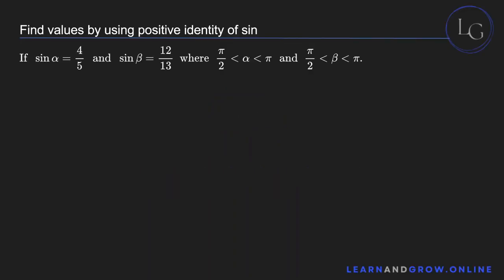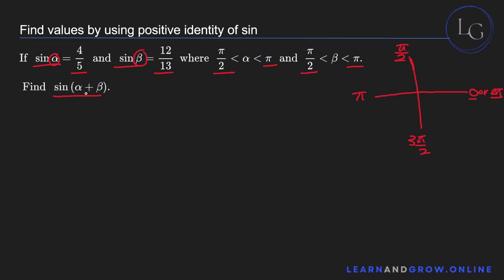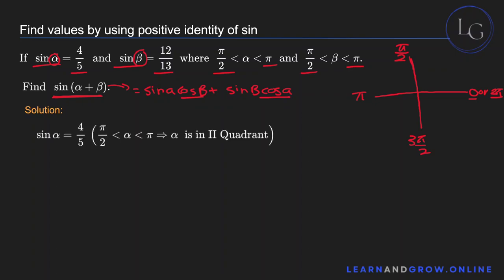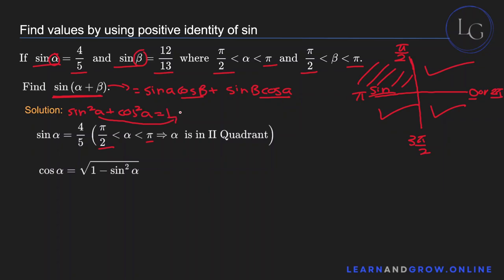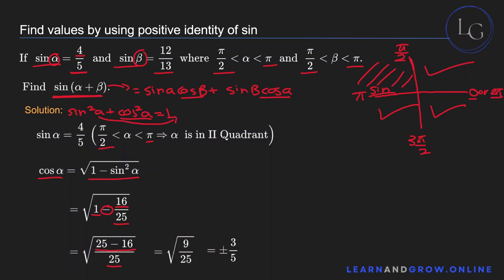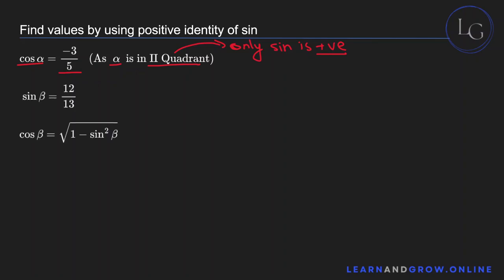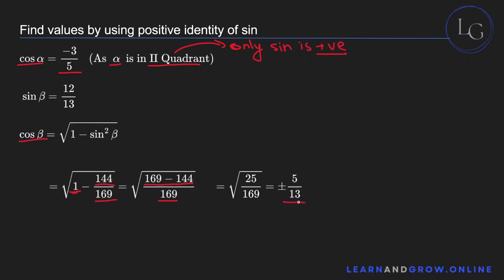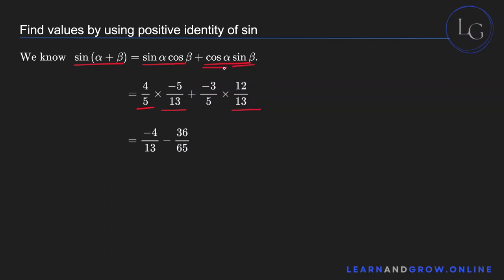Find Values Using the Positive Identity of Sine – Step-by-Step Trigonometry Guide, English (52,C10)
📚 Learn how to find values using the positive identity of sine in this easy-to-follow trigonometry tutorial! This video breaks down the fundamental sine identity and shows how to apply it to solve trigonometric equations and find exact values of sine functions.

📌 What You’ll Learn:
✔ Understanding the positive identity of sine,
✔ How to find sine values using trigonometric identities,
✔ Step-by-step approach for solving sine equations,
✔ Trigonometry tricks for exams and problem-solving,

✔ Competitive exam candidates (SAT, GRE, GMAT, IIT-JEE, etc.),
✔ Anyone looking to strengthen their trigonometry skills,

🎥 Watch Now & Master Sine Identities!

📝 The following key concepts are covered in this video:
positive identity of sine, find sine values, sine trigonometry, solve sine equations, trigonometric identities, sine function properties, trigonometry for college students,